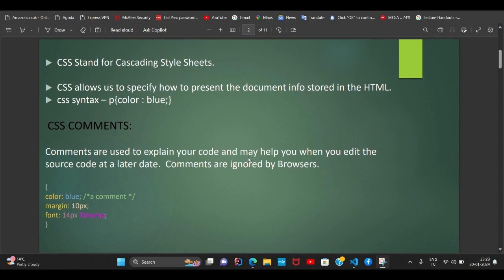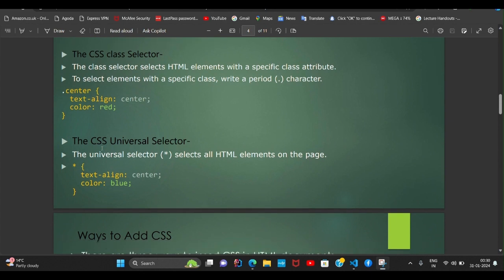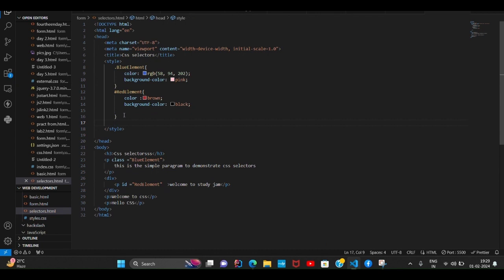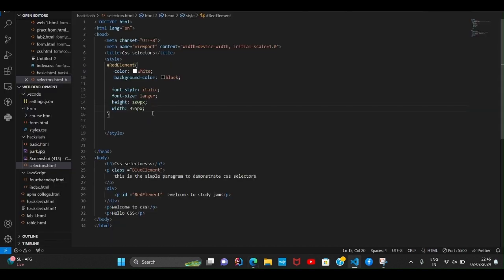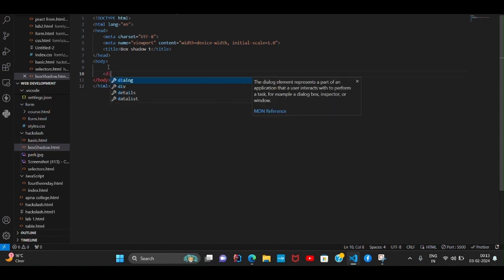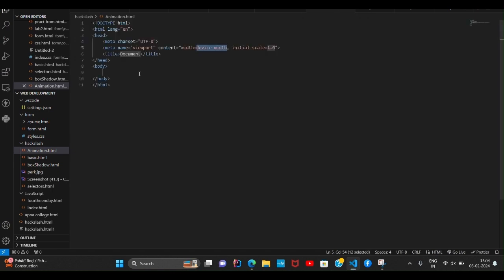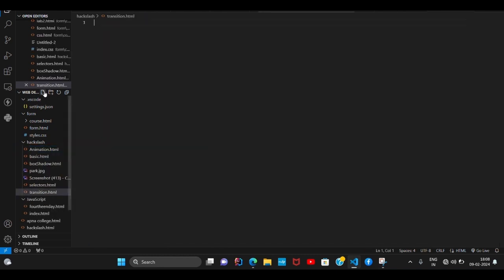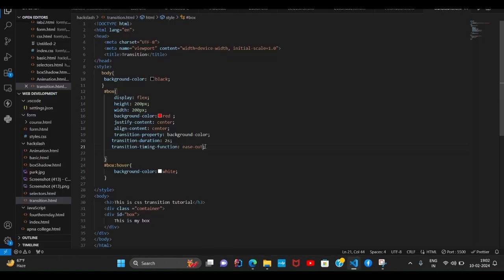Web Session 2 - CSS|Study Jams 2024|HackSlash|NIT Patna